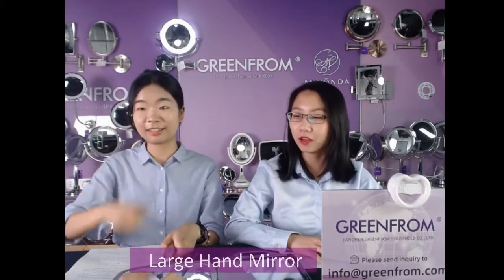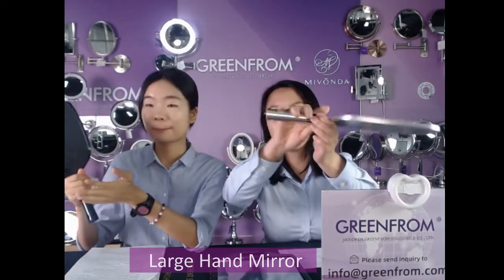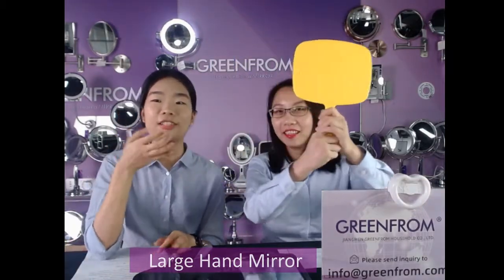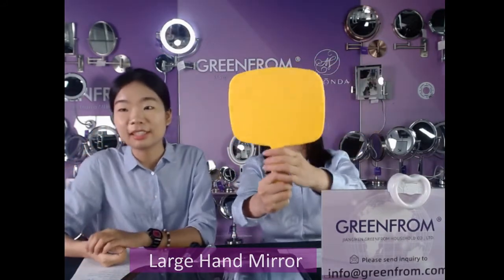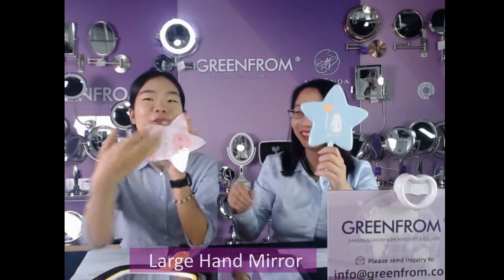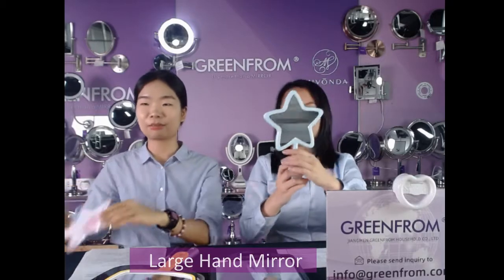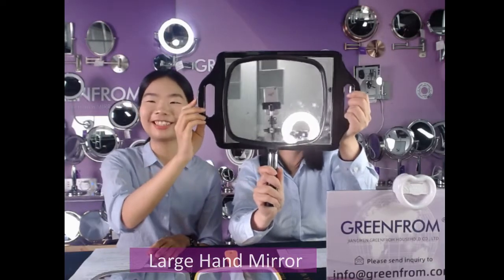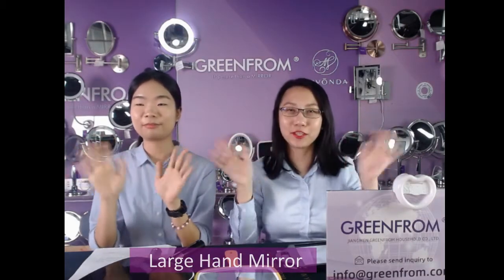2020 Barber Mirrors for DIY Haircut! STAR MIRROR at 3:04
10 years mirror manufacturer with CE ROHS UL SAA
Sells over 1,000,000 pcs per year (online+chain store )
1.High quality plastic.
2.Handy design.
3.Multifunctional.
4.Clear reflection.
5.Customized design.
6.Popular star shape.

Please check the below content to see why popular thes mirrors are!!

【Perfect size】 -  Perfect size to hold or on the wall surface.

【Good price performance】 Meet your budget! Good price below $6 with lighted fucntion!!

【Handy design】Light but firm, very safety for children .

【Clear reflection】Perfect for daily haircut and makeup, reflects your real beauty.

【Awesome sales】Sells over 1,000,000 pcs per year (online+chain store ). Classical simple design.

All in one, one for all!
We are 10 years mirror manufacturer with CE ROHS UL SAA.
Come and find out more beauty info! It is more than a mirror.